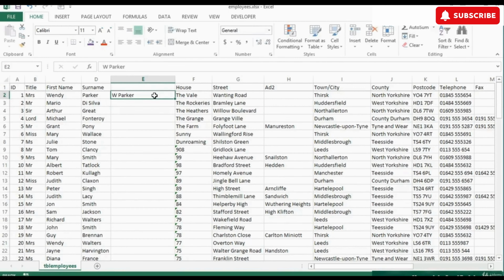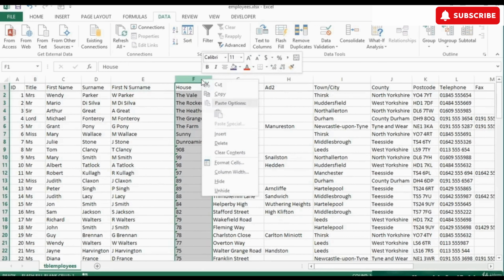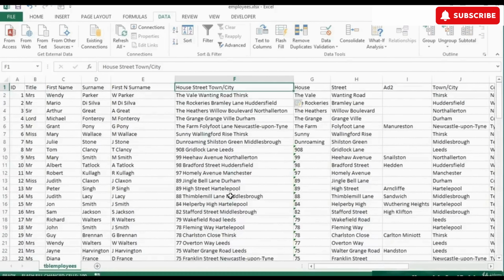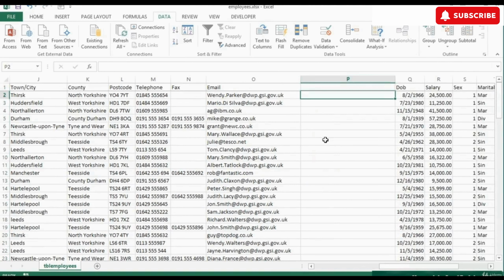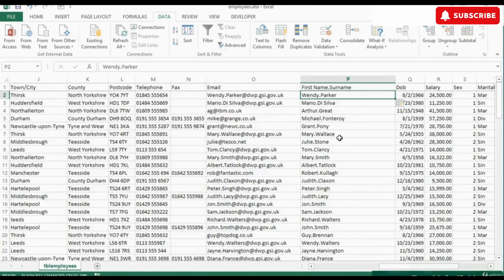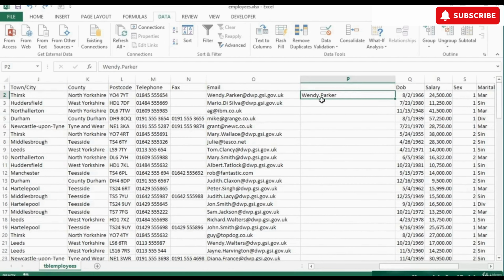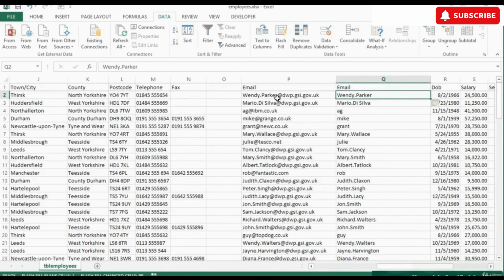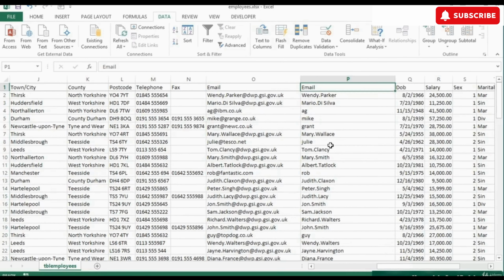Microsoft Excel: Flash Fill In Action - Completing Data Columns